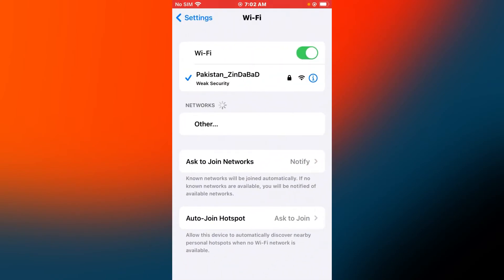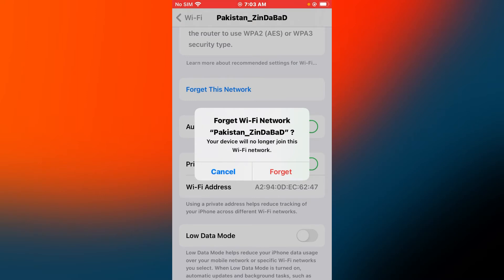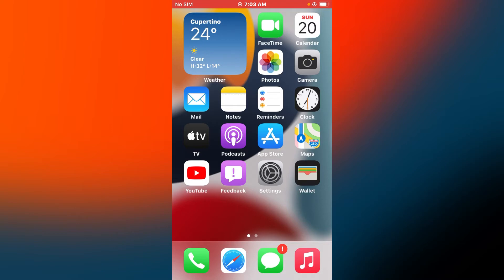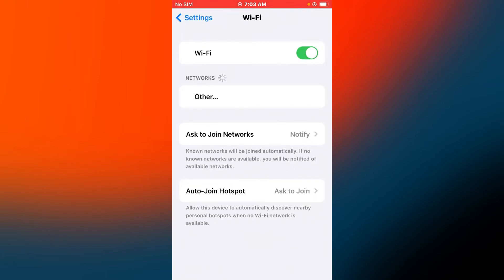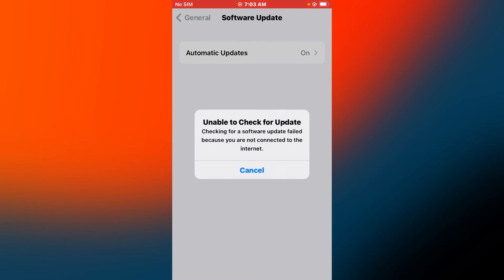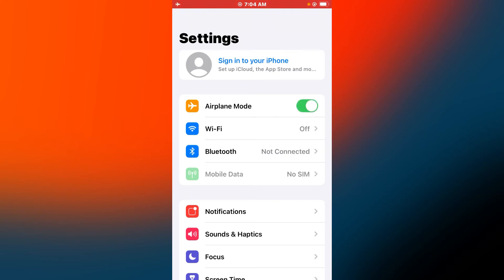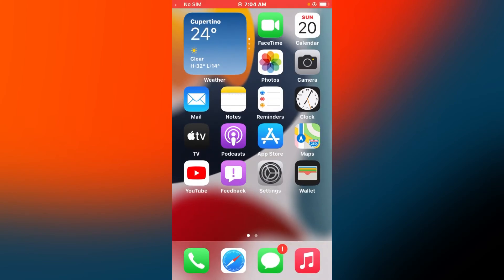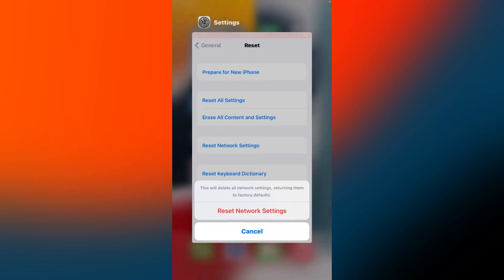Wi-Fi Not Working On iPhone iPad iPod After IOS 15 UpDate - How To Fix Wi-Fi Not Working On iPhone .